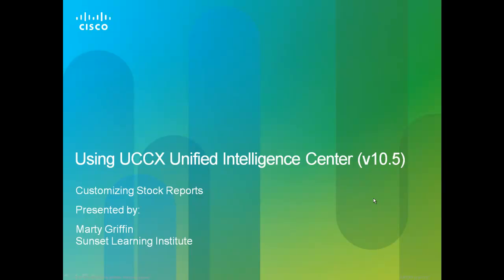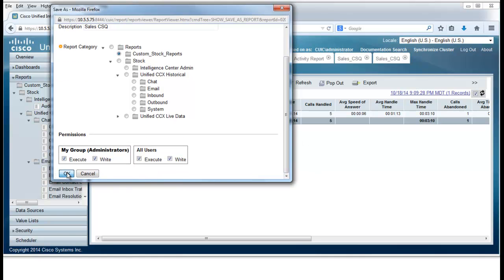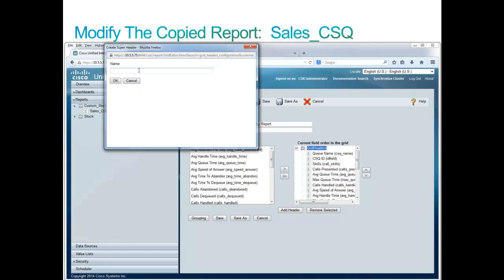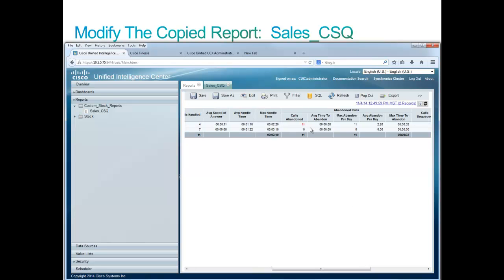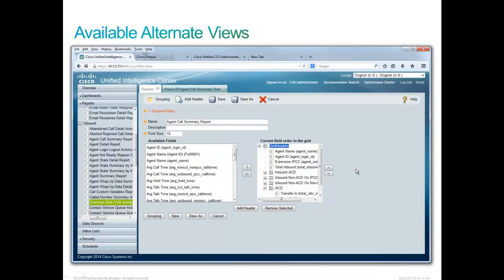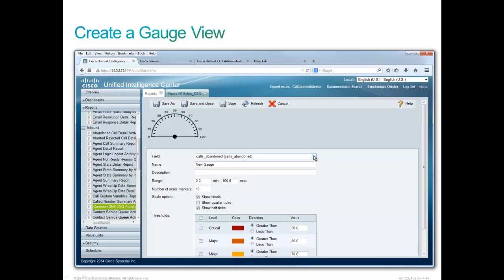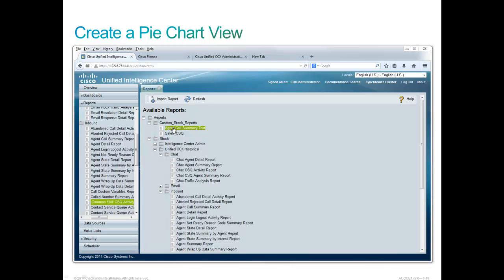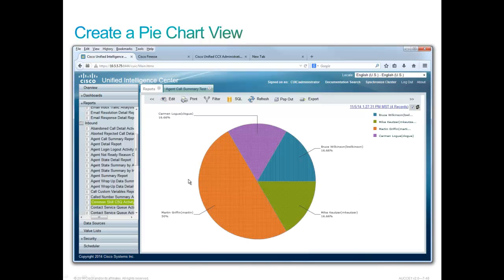CUIC on CCX Video Training: Customizing Stock Reports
How to customize stock reports with CUIC Standard as shipped with CCX.  This includes visual customization of grids and creating additional graphical views of stock reports.